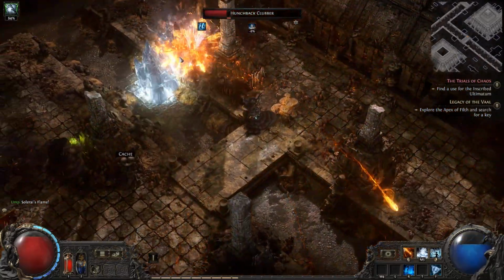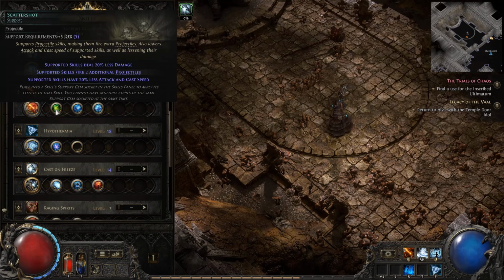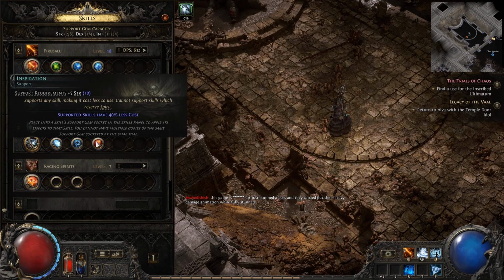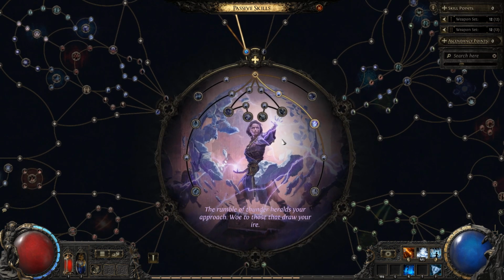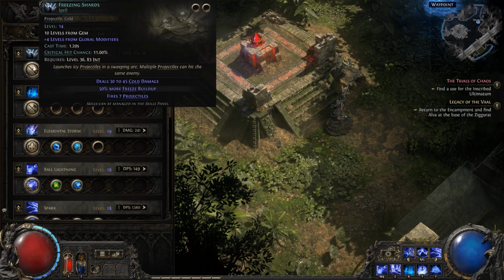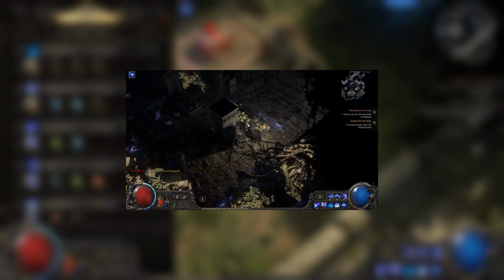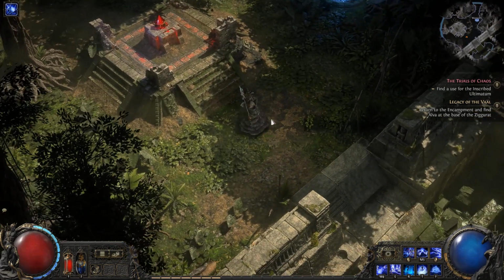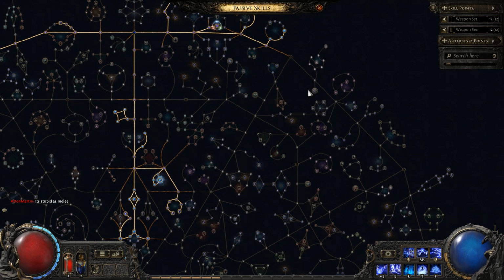Path of Exile 2 - NEW Best Sorceress BUILDS | AFTER Patch/Nerf | One SHOT Bosses & MAPS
00:00 - Intro
00:49 - FIRE Build: Gear & Gems
05:36 - FIRE Tree
07:19 Archmage Gems
12:03 - Archmage Tree
13:58 - Outro